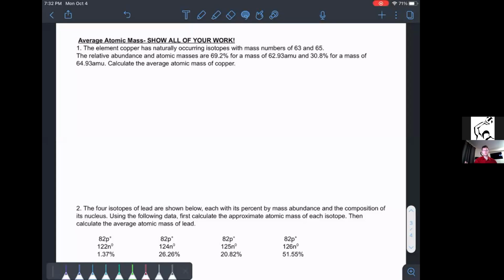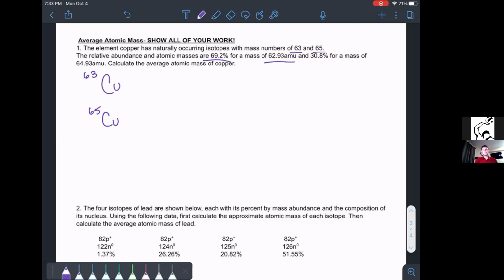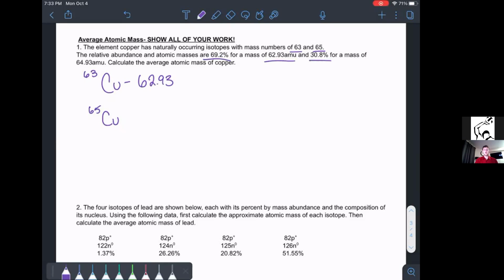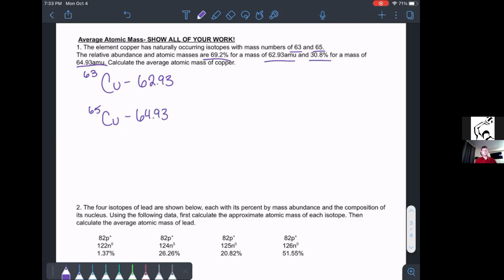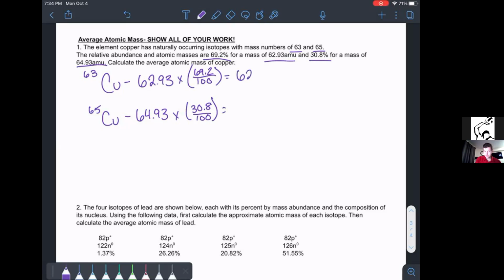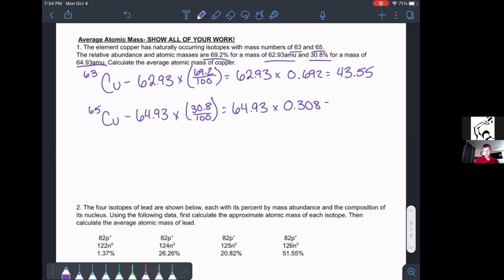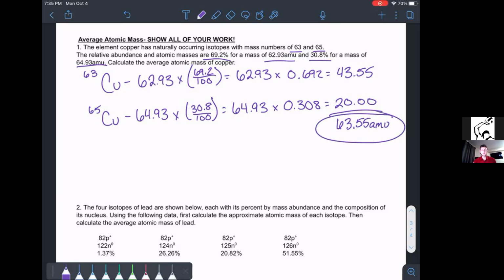Average Atomic Mass